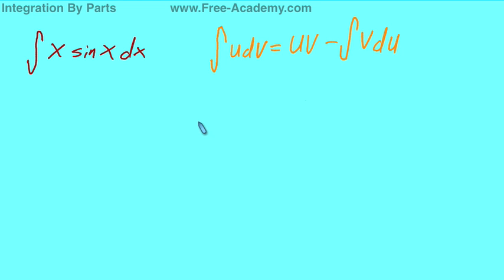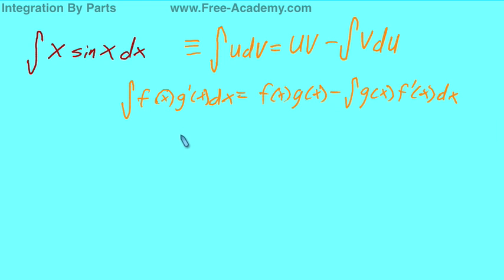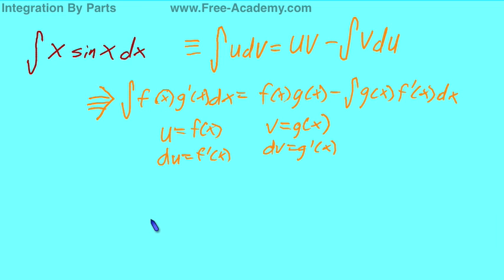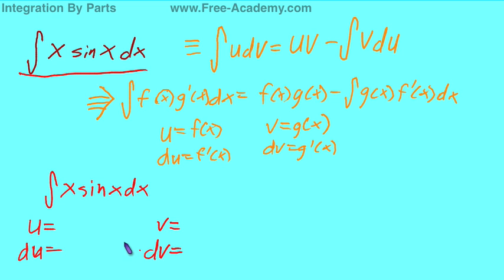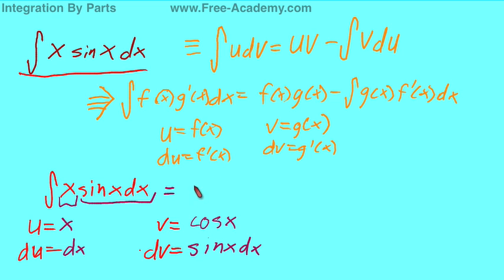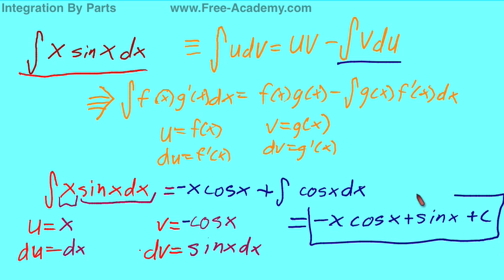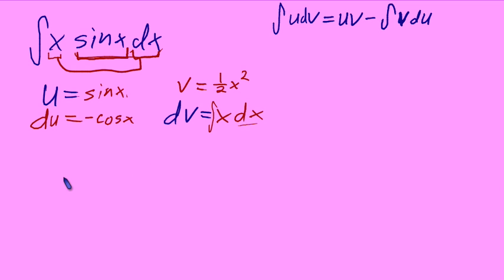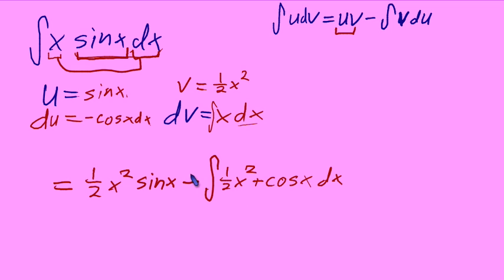Integration By Parts - Calculus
Free Calculus Lecture introducing the method of integration by parts. Used for solving all sorts of complicated integrals Presented